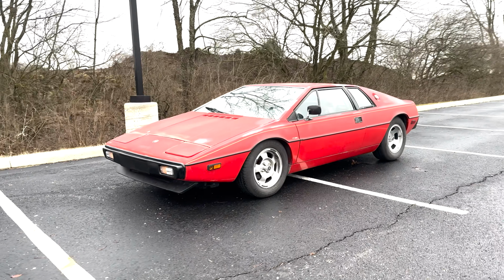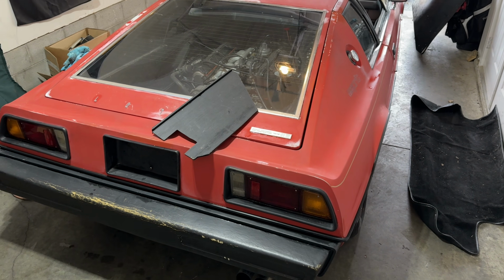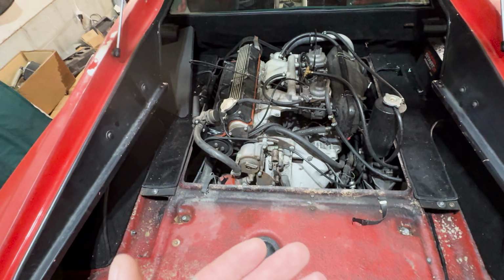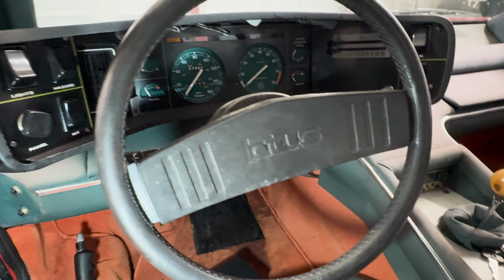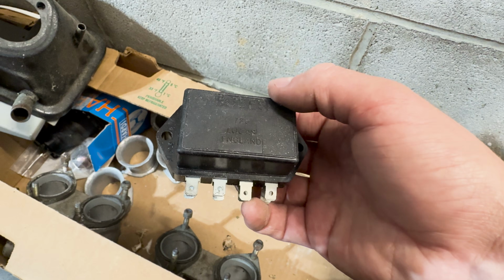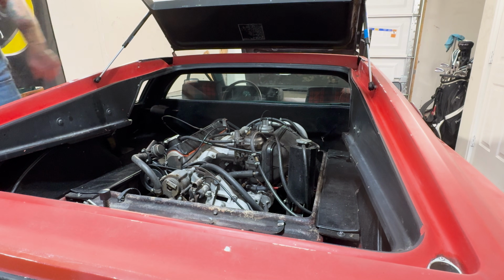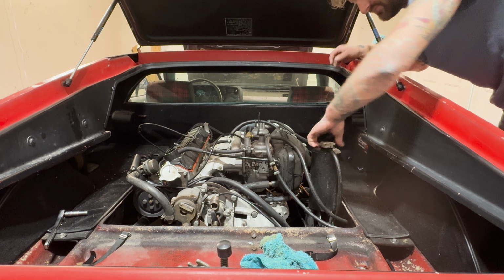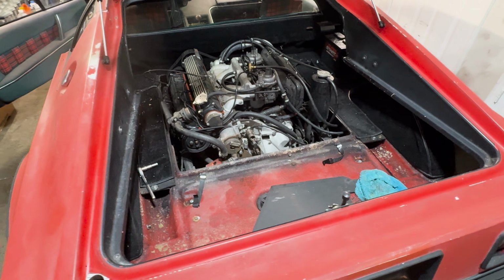I bought the HOLY GRAIL of barn finds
Follow me as I go pick up my latest project. A 1977 Lotus Esprit s1.